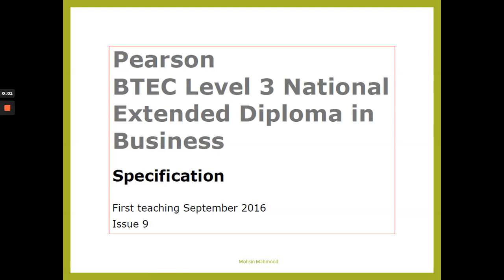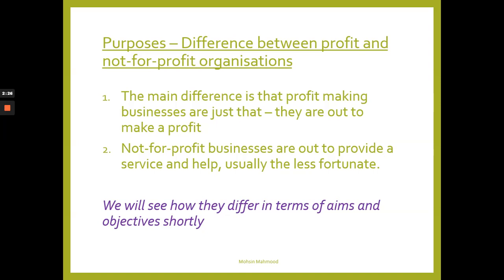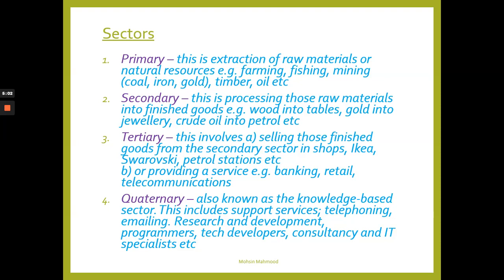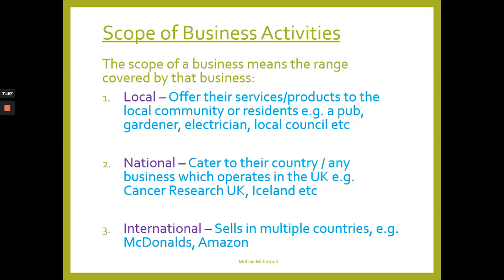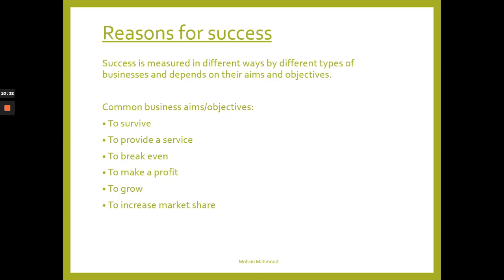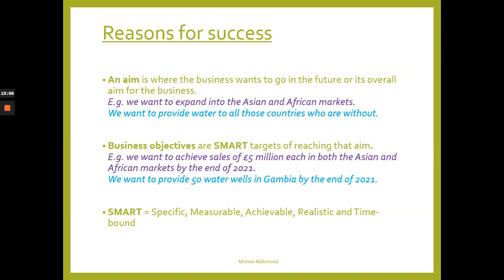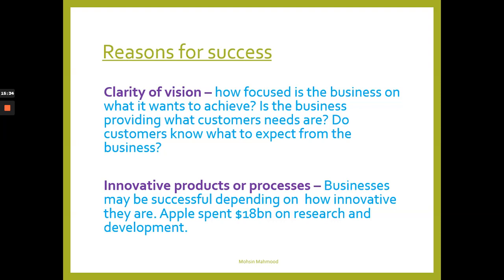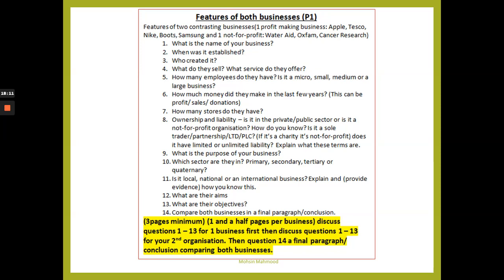BTEC Business Level 3 - Unit 1 Learning Aim A: A1 (PART 2) Features of Businesses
BTEC Business Level 3 - Unit 1 Learning Aim A: A1 (PART 2)
In this video I cover the purposes, sectors, scope, size and reasons for success of businesses.